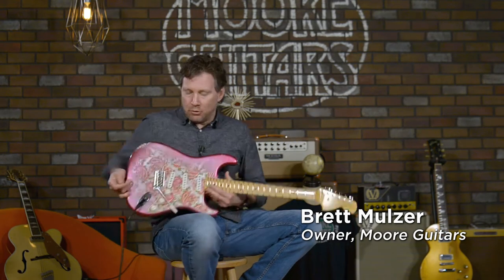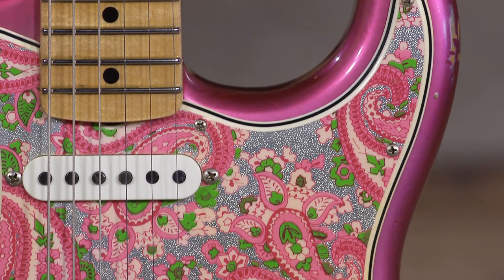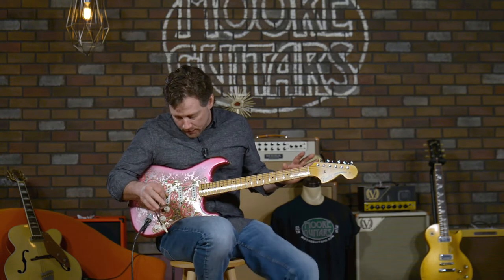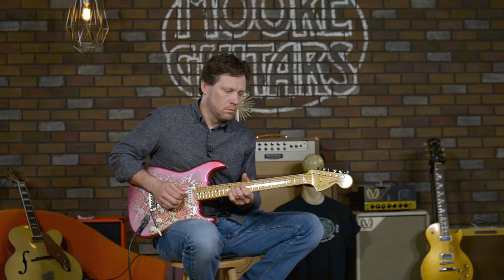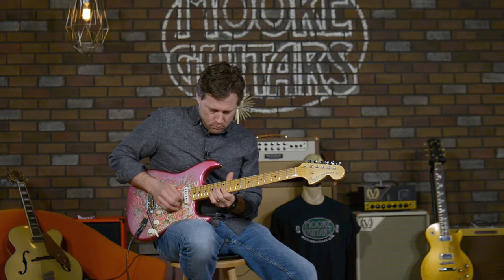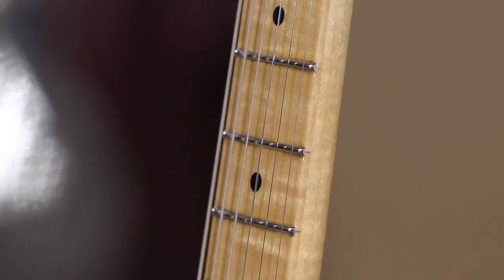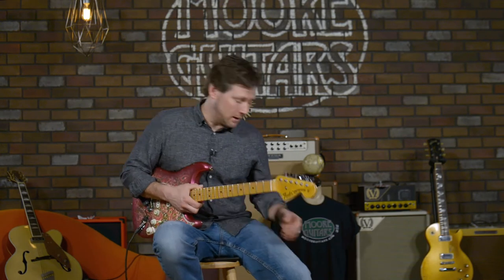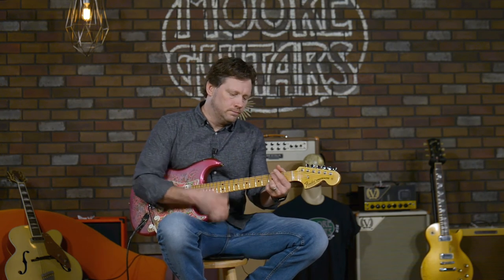Fender Custom Shop Limited Edition '68 Pink Paisley Stratocaster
Today, Brett is playing this Reliced beauty. He is playing the Fender Custom Shop Limited Edition '68 Paisley Stratocaster. This guitar has an INCREDIBLE tone and is fun to play!

This Pink Paisley has been reliced and has the large Fender headstock. It has '69 in the Neck Pickups, Fat50's in the middle pickup and a Texas Special bridge.